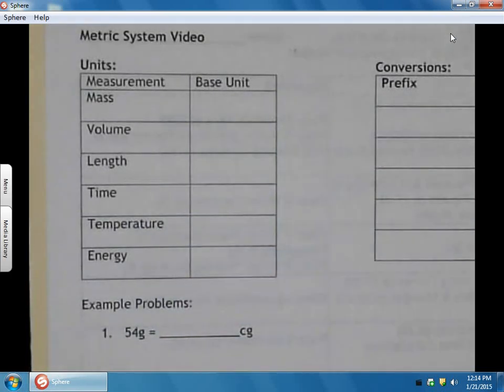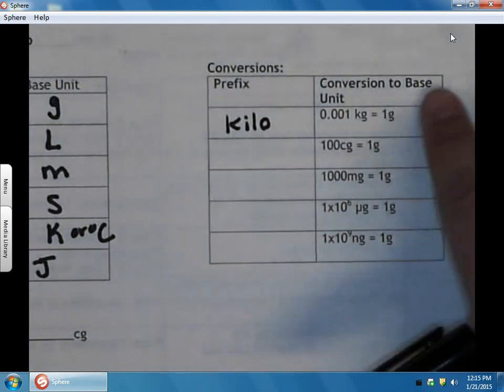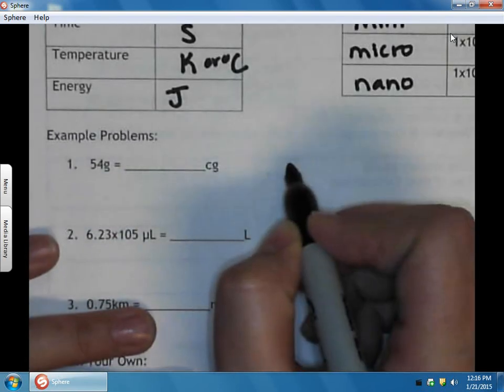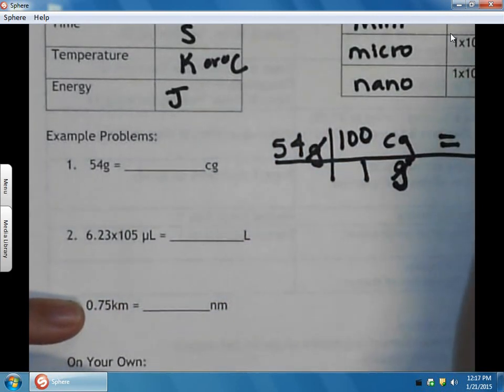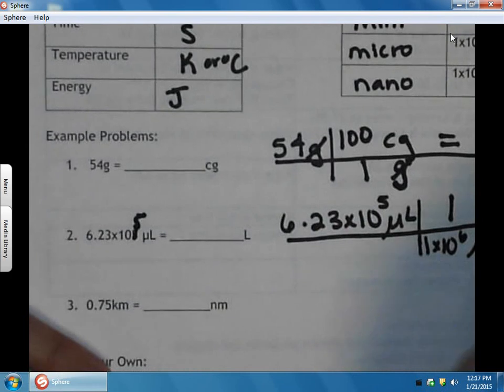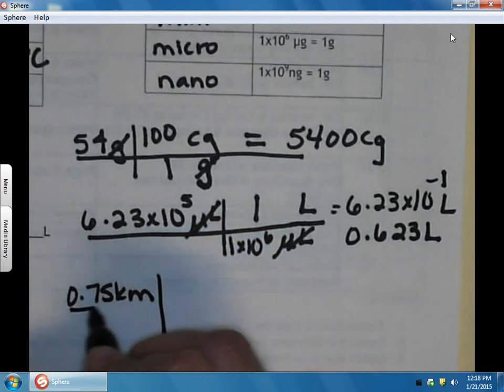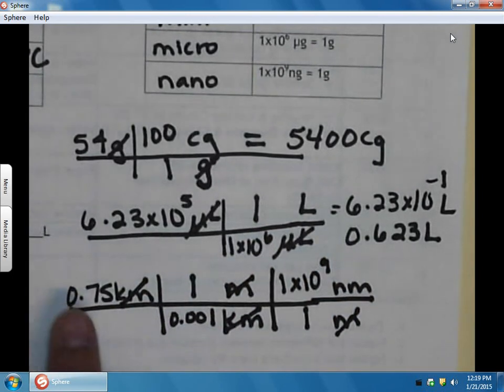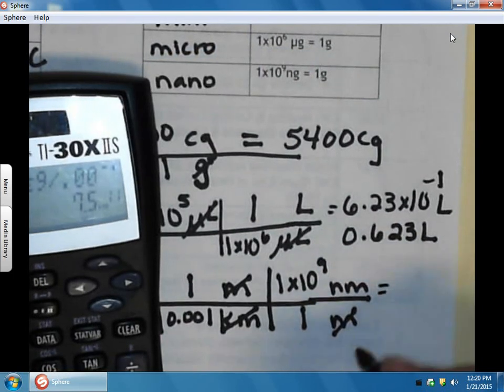Video 3: Metric Conversions